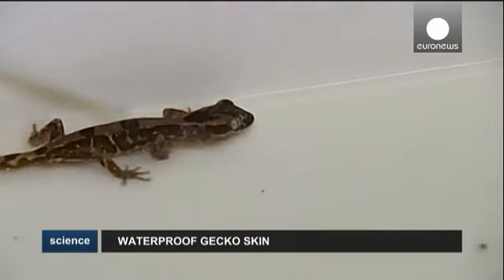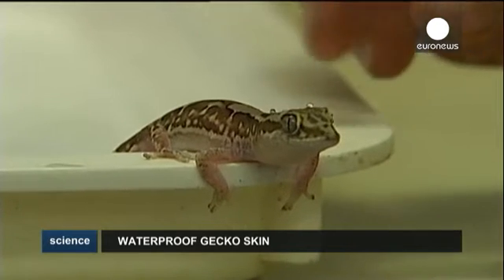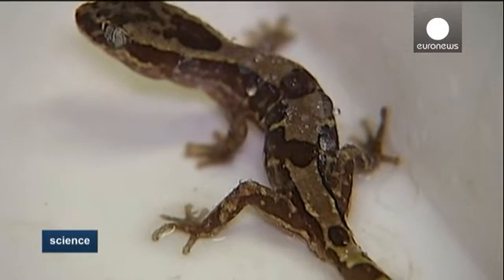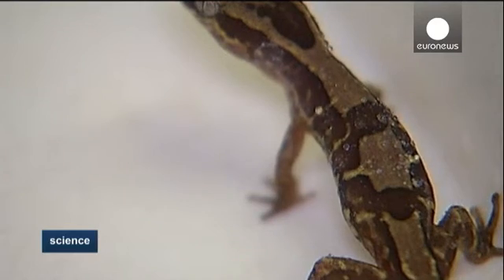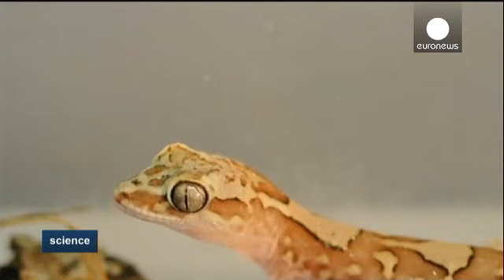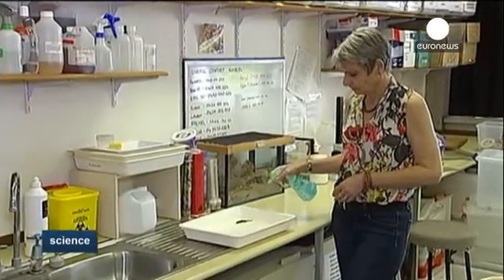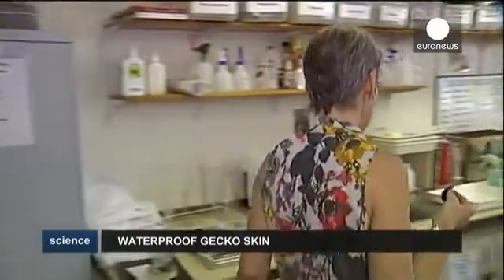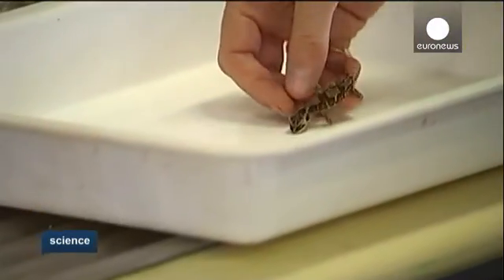Tiny gecko could hold secret to new water repellent materials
It is a humble Australian reptile boasting a special talent. Biologists have discovered that the skin of the box-patterned gecko, which hails from Western Queensland, can repel water.

They think there is a lot of potential, if the structure can be replicated.

The skin is also self-cleaning, resists dirt and bacteria - and is compatible with human cells.

"Because it can grow, can accept human skin cells or cells in general, you can sort of envisage them as really, really, great coatings on imp…